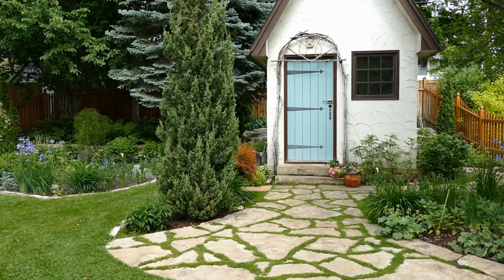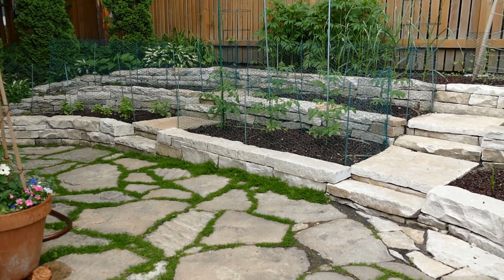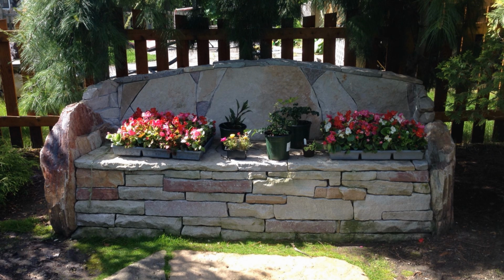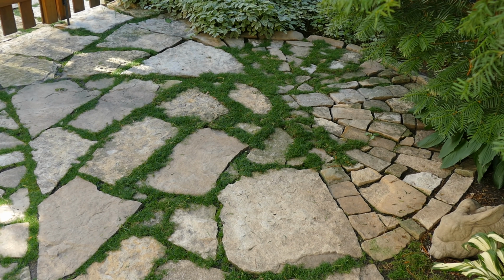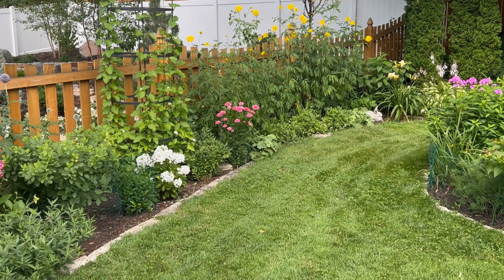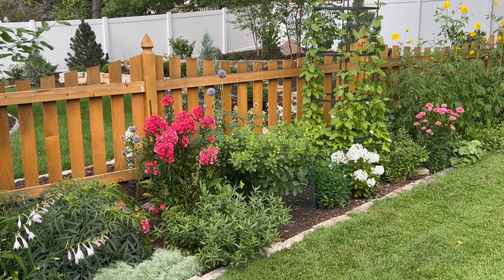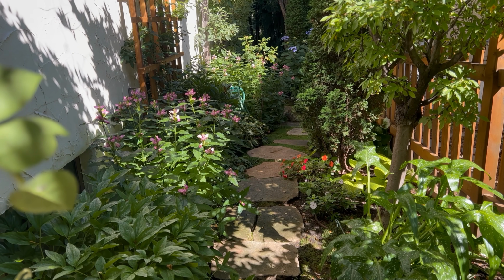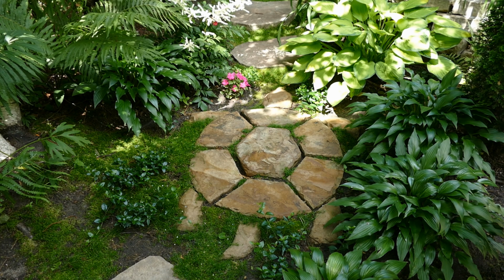New Year, New Garden, New Inspiration! Join us as we build an Exquisite Garden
Thank you all for your support over the years! But as times change, so we must change. Today we are revealing an expanded and exciting vision for the channel. New Gardens! New People! Great Inspiration! All of this summed up into two words: EXQUISITE GARDENS.

We hope that you will share your gardening experience with us as we share our gardens with you.